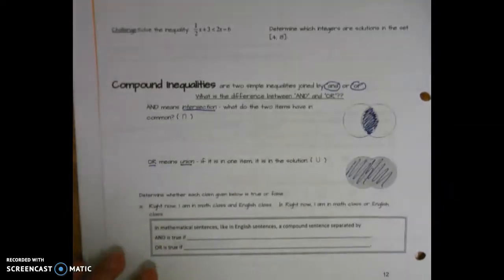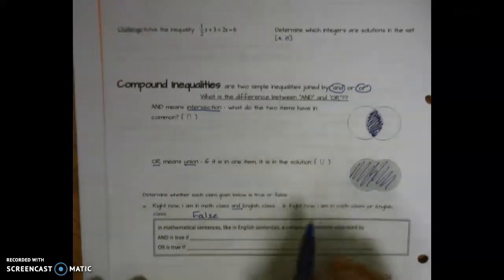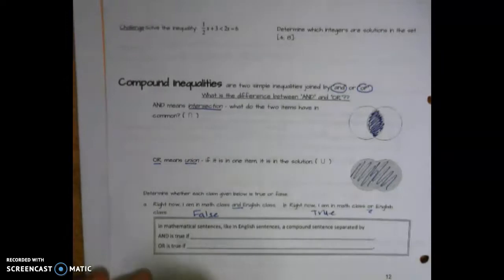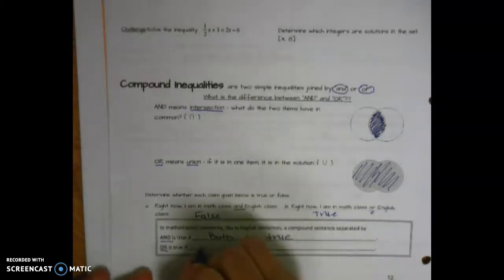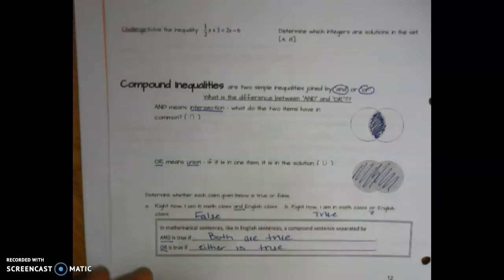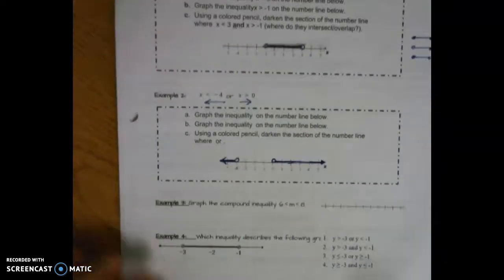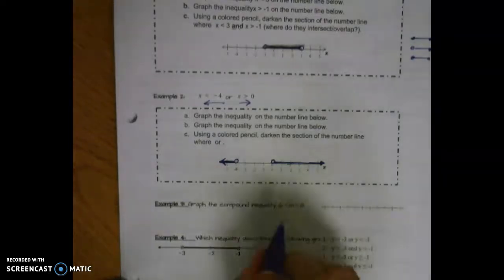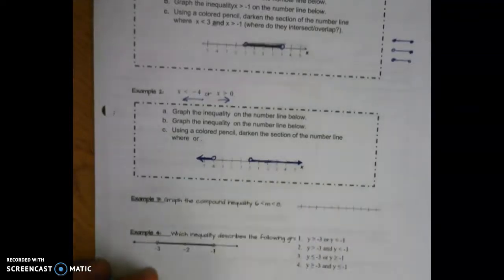Graphing Compound Inequalities